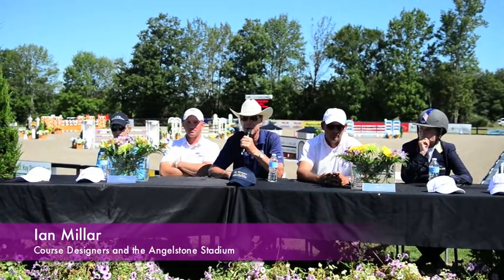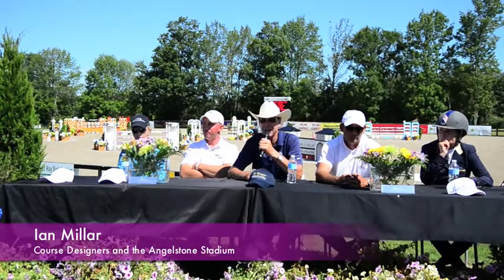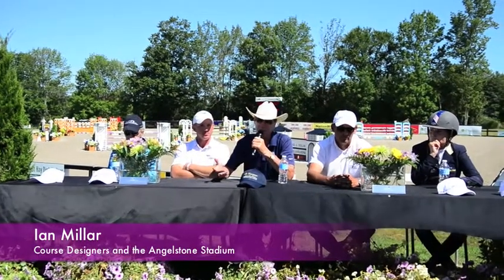Ian Millar - Developing the Winning Edge Within Canada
Angelstone TV:  Ian Millar talks about the importance of competing at venues close to home to develop the talents of young horses in the sport of show jumping.